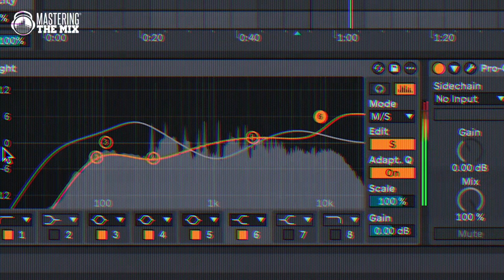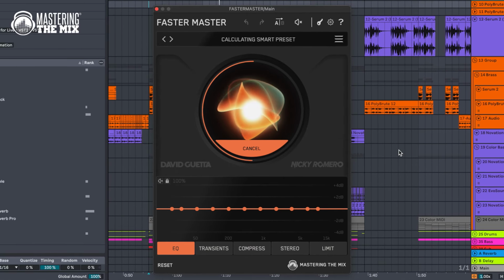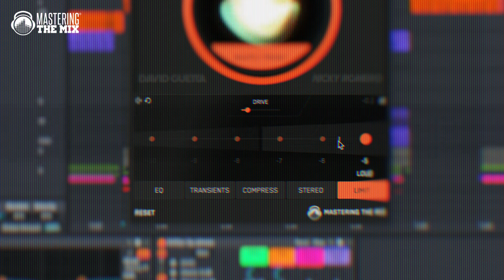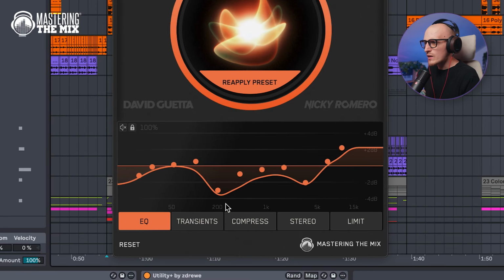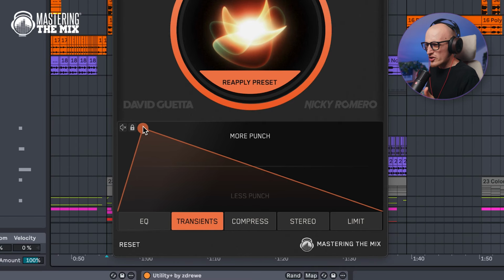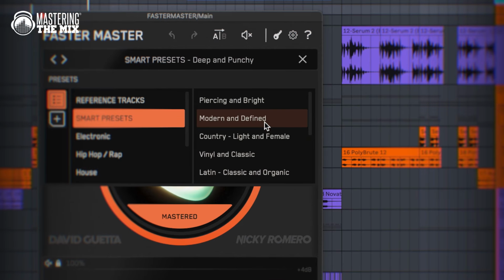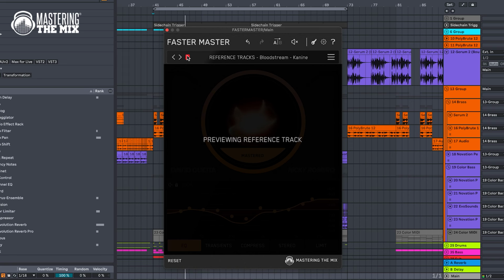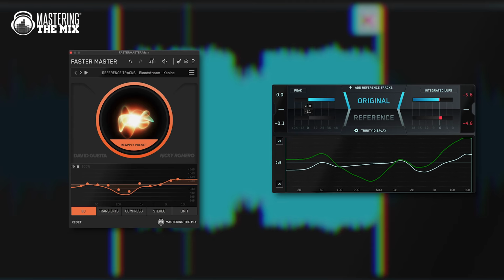Mastering Chains Are Dead. Here's Why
🔥 Are long mastering chains killing your sound? In this video, we break down why endless plugin stacks can do more harm than good — and how to get pro results faster with a smarter approach.

⏱️ Chapters
0:00 – The problem with long mastering chains
0:33 – How to solve it
1:33 – Faster Master in action
3:55 – Comparing to a reference track
5:07 – Is this the ultimate solution?

Stop stacking endless plugins — start mastering smarter.